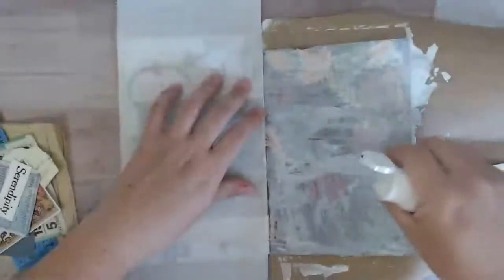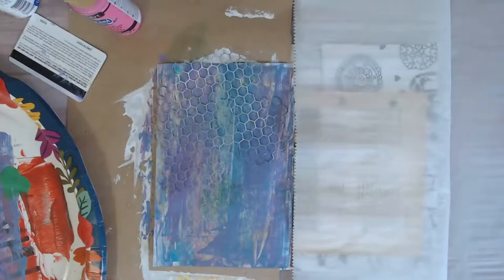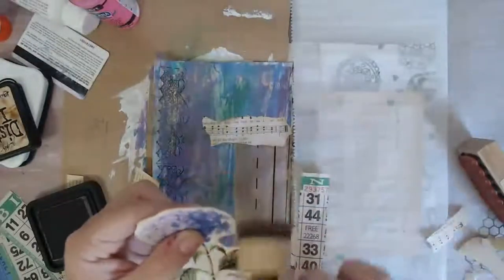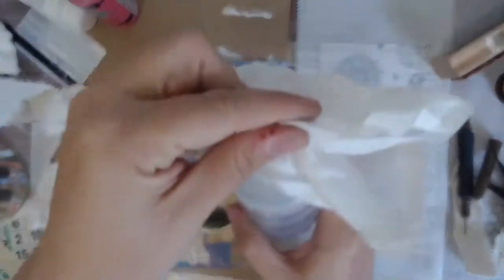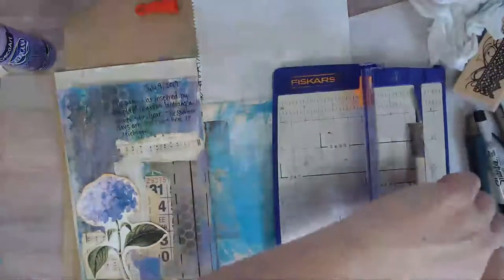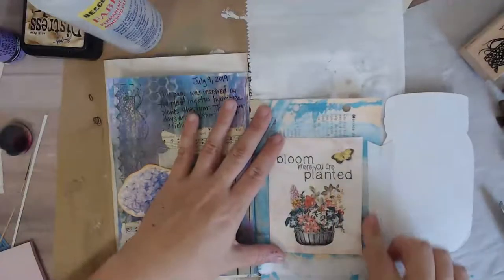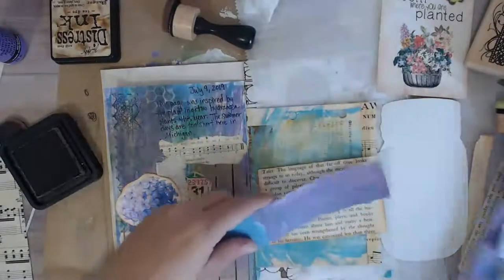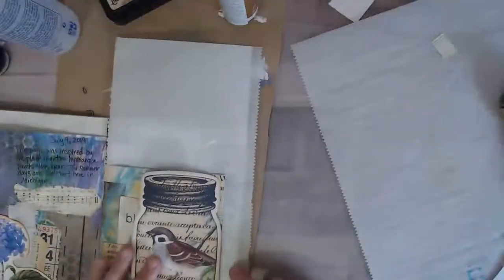Craft with Me: Mixed Media in my New Art/Junk Journal Kits